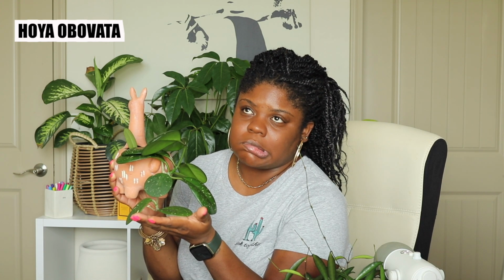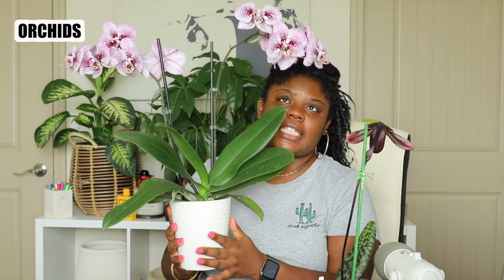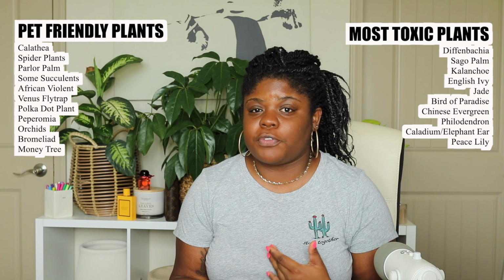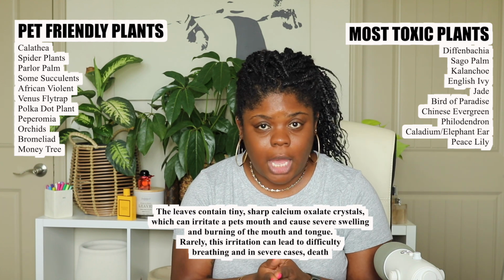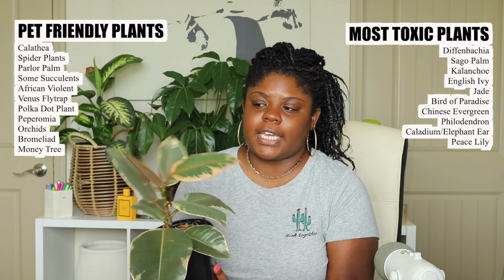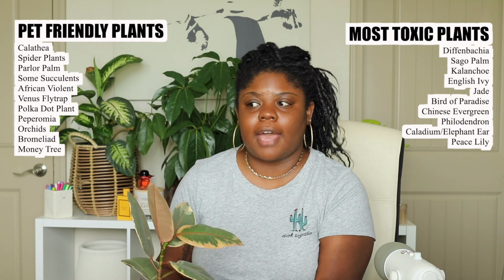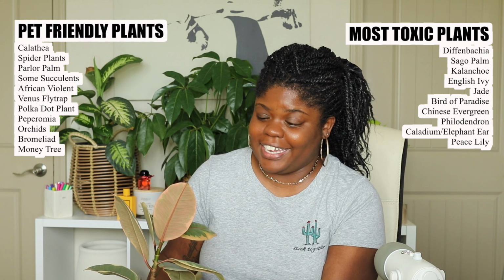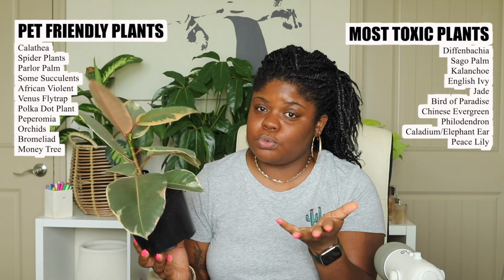Pet Friendly Indoor House Plants!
❤ Click Below For More Deets

🎥Filming Equipment
Camera ➖Canon 77D
Lens ➖ Sigma 24 mm

Hair Deets:
Big Chop - May 2009 (I’ve cut it at least 6 times since lol)
2nd Big Chop - May 2019
Hair Type - 4a/b-ish 🤷🏾‍♀️